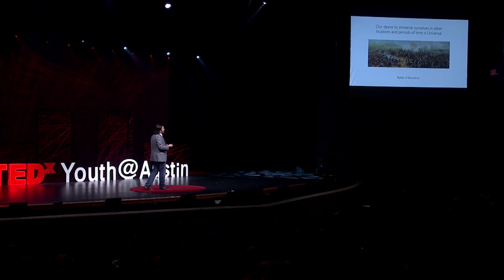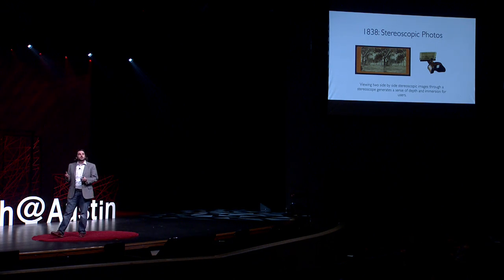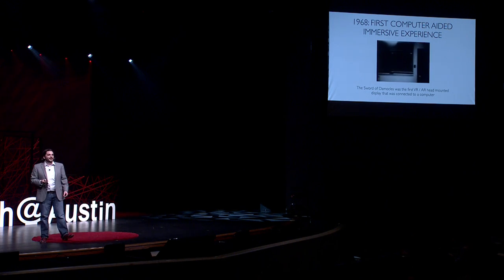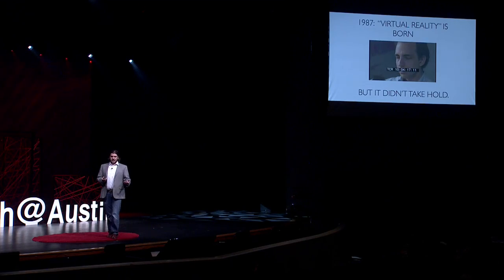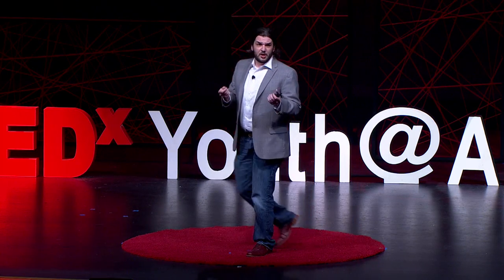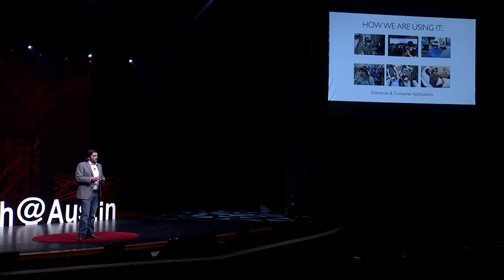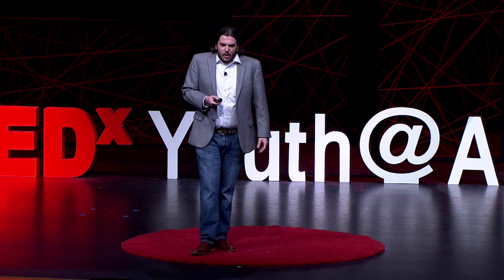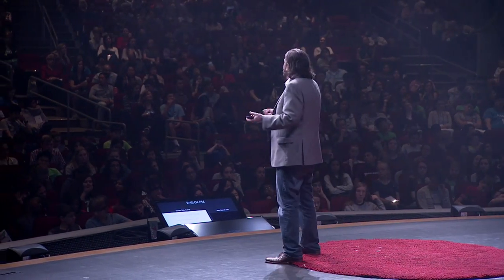Just When You Thought VR Couldn’t Get Any Better | Benjamin Durham | TEDxYouth@Austin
The world of technology is constantly growing and changing, especially in virtual reality. Benjamin Durham and his company Thrillbox recognize this and are attempting to pull information from it. Through the use of digital experiences, they take information about the viewers’ responses and apply them to our economy and the sale of products. Durham’s goal is to generate a sustainable economy for immersive media content creators through the use of virtual reality analytics.  This speech was given at a TEDx event using the TED conference format but independently organized by a local community.

Benjamin Durham is a native Texan.  He attended the University of Texas at Austin, where he majored in African/African American Studies.  While a student he was an active participant in campus activities, including participating on the Debate team and co-authoring the Student Bill of Rights for the entire UT System.  Following his graduation, he was selected as a Fulbright-Hays scholar to study the Nigerian language and culture, Yoruba.  Since his return from Nigeria, Benjamin has participated in multiple start-ups.  In 2015, he founded Thrillbox to focus on generating a sustainable economy for immersive media content creators.